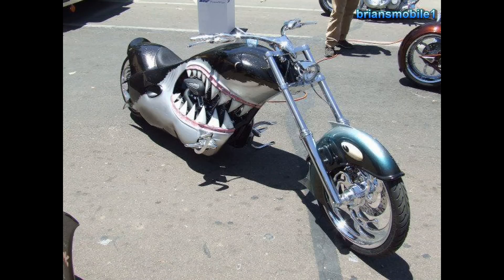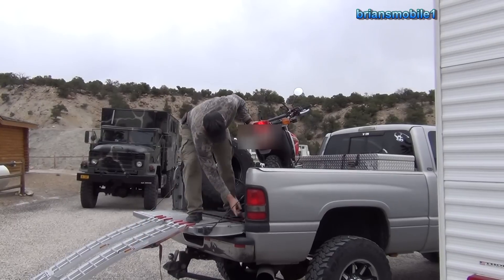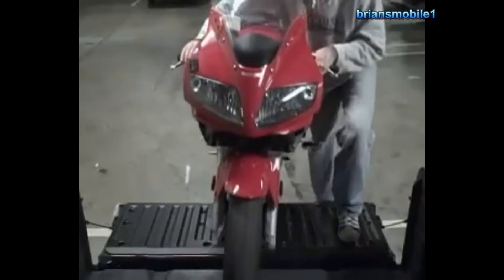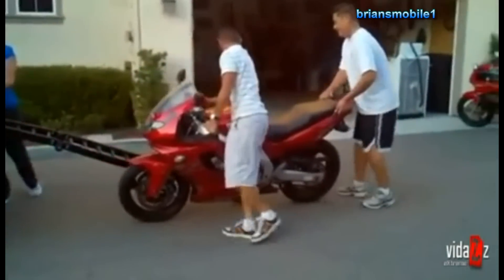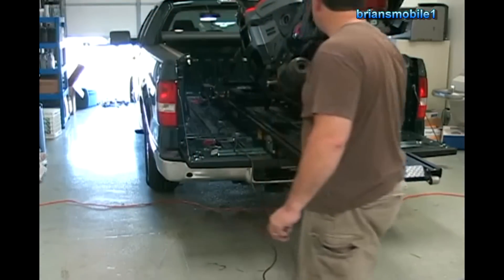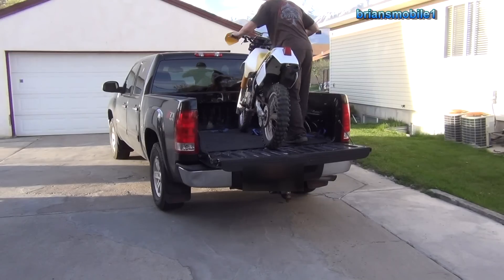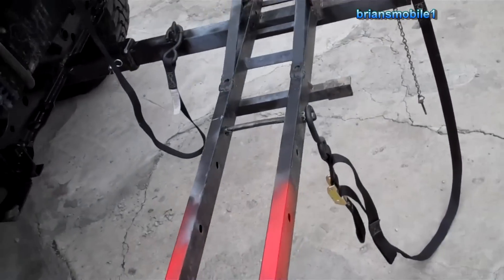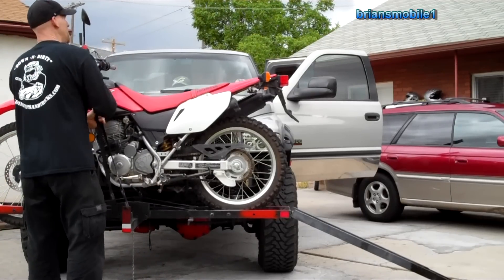How to Load a Bike Complete Fail Win Compilation for Education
THANK YOU!  THANK YOU!  - if you were in any of these clips and put them in the public domain.  I solute you!

Get tie down loops from Amazon to protect your controls and make life easier

This was my hardest video to date to make.  I had to buy new software and learn to use it in order to make it.  My goal was to make something worth sharing that was full of useful information that would help people protect themselves and their vehicles.  Please share this with others.  Thanks!

How to Load a Bike Complete Fail Win Compilation